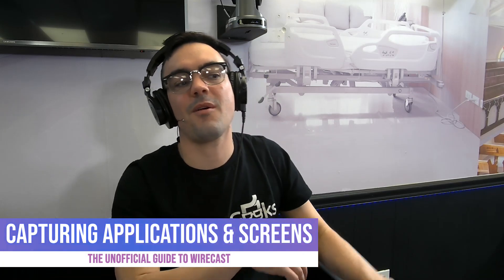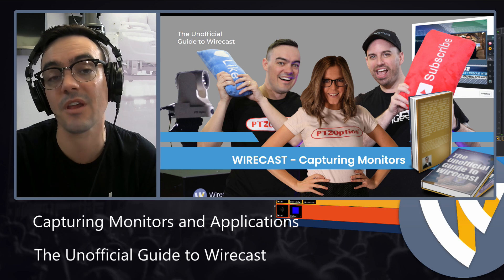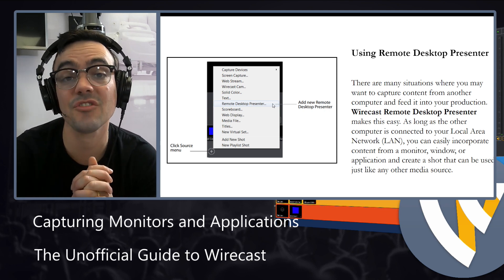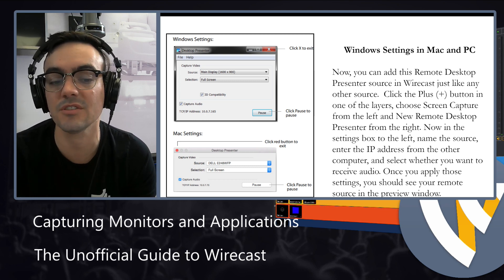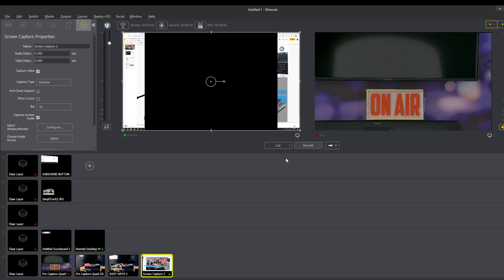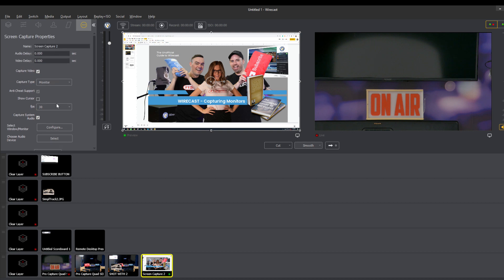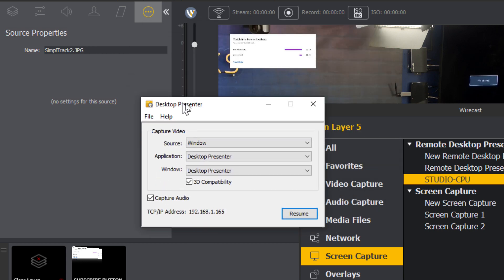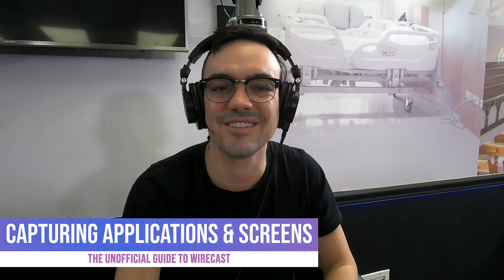Wirecast: Capturing Monitors - Video 7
If you have used other live video production software, the layers in Wirecast may seem a little different. Once you understand how they work and all of the possibilities they allow you to create, you will find them to be one of the best features of the software.

At the bottom of the Wirecast main window, the Main Shot List shows five individual layers. The layers might be best understood by thinking of a stack of five photos. Obviously, the photo on the very top, the top layer, will obscure everything underneath it. But if the picture on top was smaller, had holes in it, or was semi-transparent, you could see some of the photos behind it.

So, for instance, you might have a small clock on the top layer, leaving the rest of the screen for the next layer, maybe a sports scoreboard that also doesn't take up a lot of room. Behind that you may want to have a video shot on a green screen with the green keyed out showing the background image I have on the next layer. The bottom layer could be audio from a microphone or other source since no-one needs to see that. This enables you to easily create complex multi-media shots with just a few clicks. You can choose any source from each layer, quickly creating new audio and visual canvas from all your different elements.

(XKeys for Wirecast Control Surface Button Layout)

The above picture shows a special control surface designed by Xkeys for controlling Wirecast. The layout is a great representation of how your can control Wirecast. As you can see, there are scenes at the very top which you can use. There are special buttons for managing video callers and audio sources. But you will notice, that the majority of the real estate is used for managing layers.

The layering system provides great versatility since you can change the shot in each layer with just a click while keeping all of the other layers the same. You can also clear the content of any layer by clicking on the Clear Layer tile on the left. Shots can be moved from layer to layer by dragging and dropping. The same shot can even appear in multiple layers. For instance, you can put a camera in layer one when you want it in the forefront and then again in layer three for when you want it to be shown behind overlays. You can also move entire layers up and down inside of Wirecast by dragging and dropping the layer from the left hand side.

In Wirecast, you can also create layers within a single shot. If there is a collection of layers that you want to access with one click, make a shot with your primary source and then click on the Shot Layers tab in the Shot Manager Box. Here you can add additional shots as layers and rearrange the position of the shots as needed.

Once you get the hang of layers, you will see that Wirecast gives you both the ability to preset complex shots for use in productions and also make fast changes to your shots on the fly.